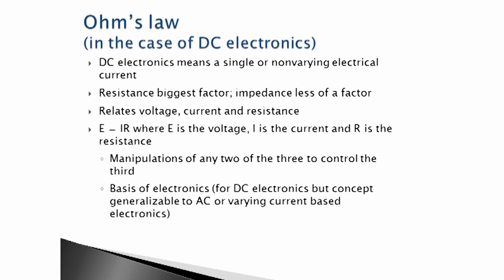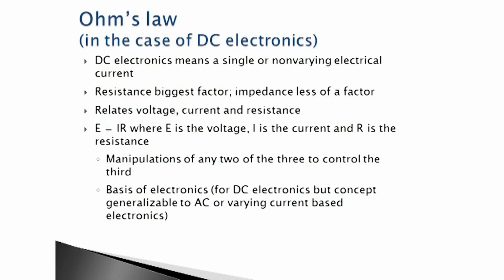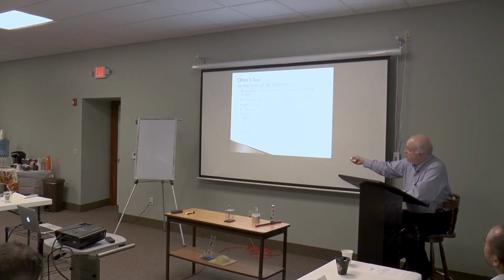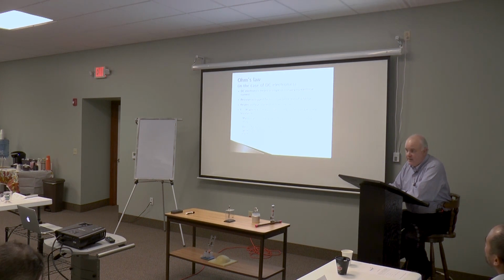IONM Ohms Law